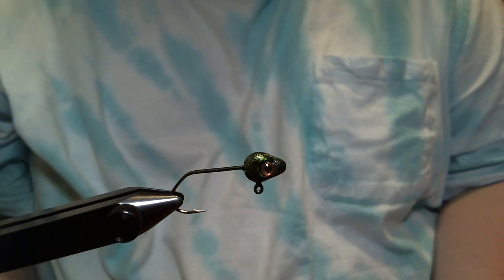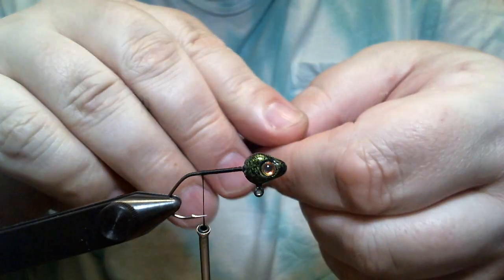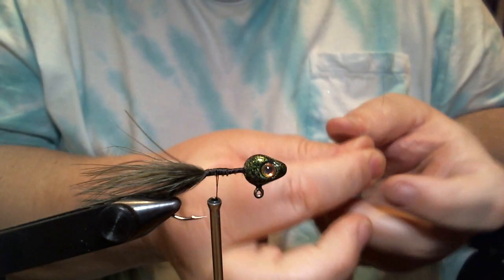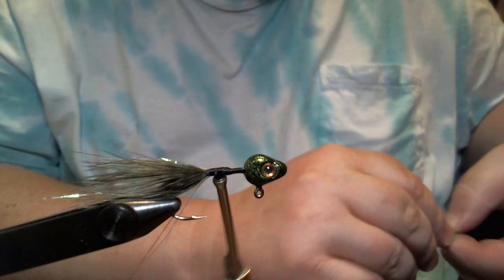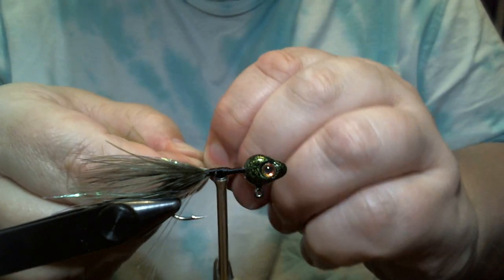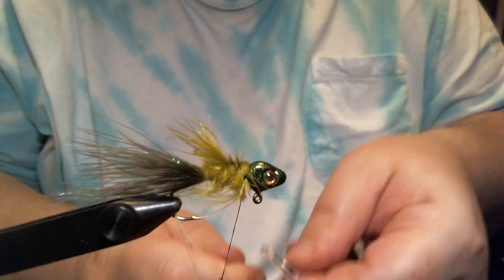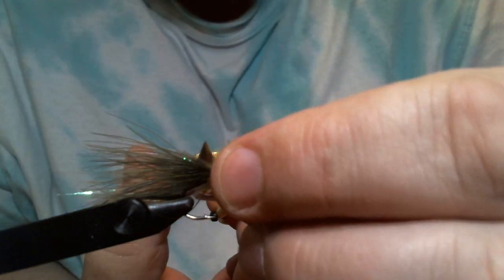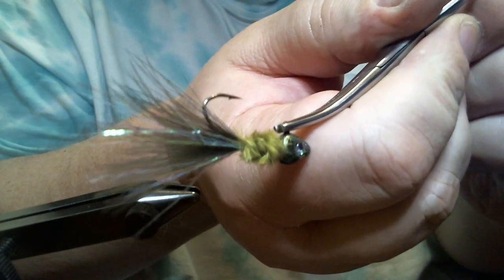Green Dream Crappie Jig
1/16oz minnow head with #4 EC lil nasty hook. It is tied using dark olive and regular olive marabou for the tail and the body along with some polar flash.